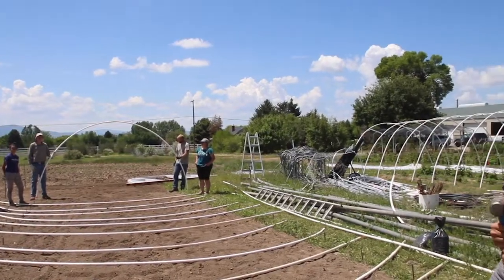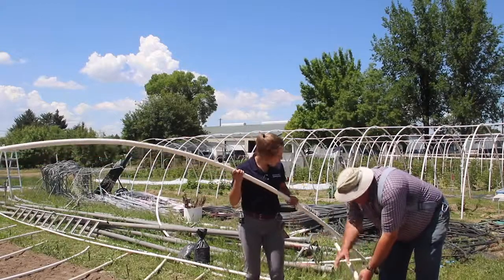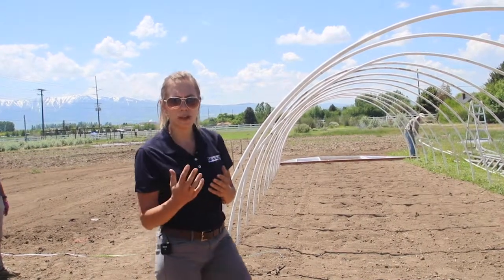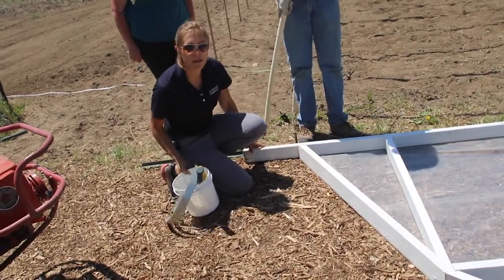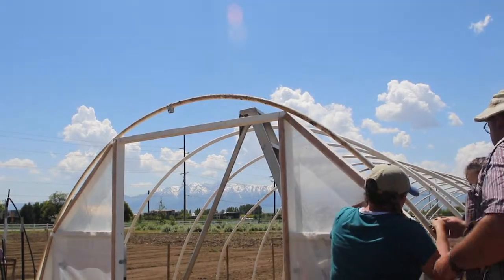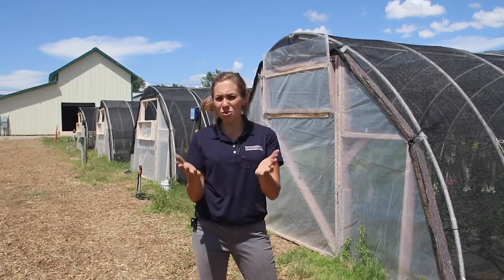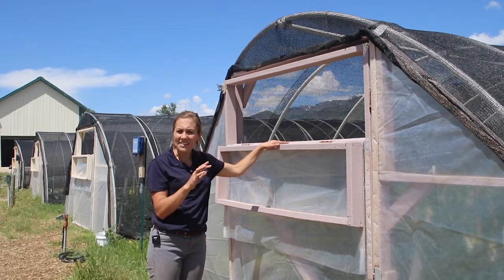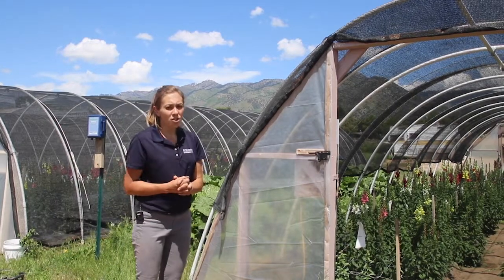How to Build a High Tunnel